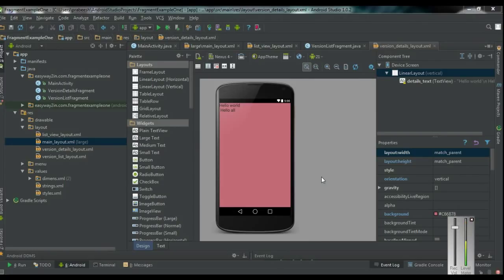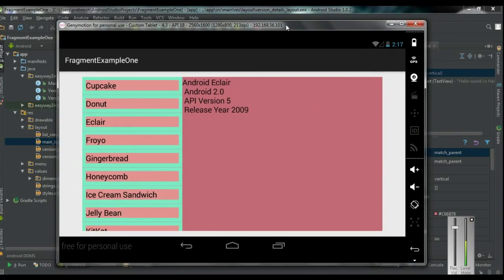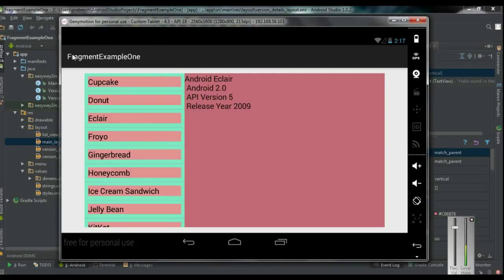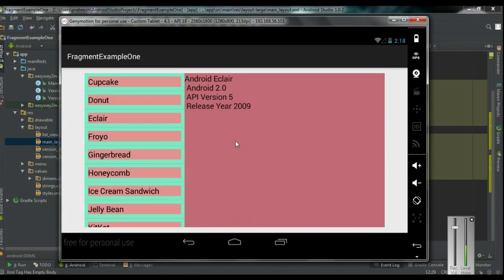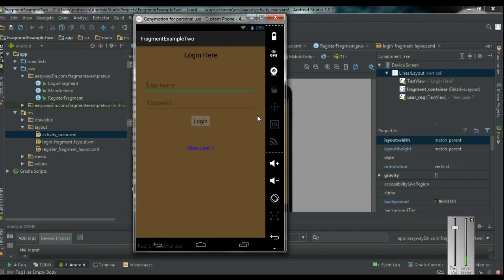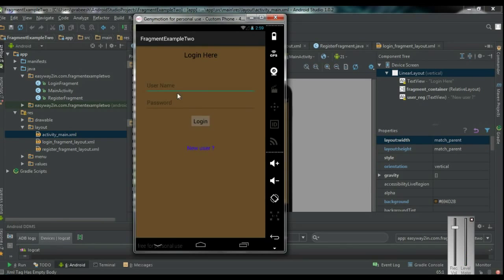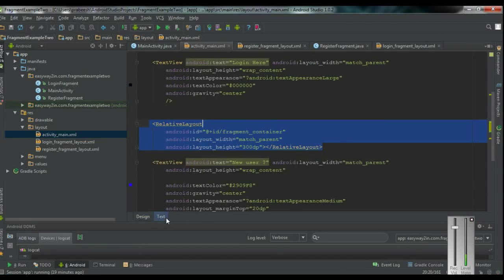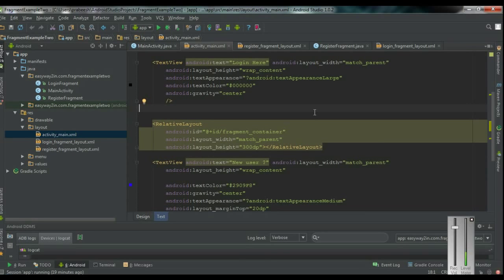38 Introduction to Fragments Android Studio Tutorial